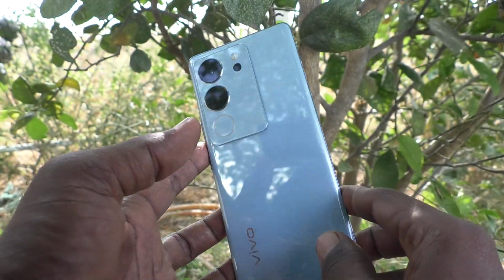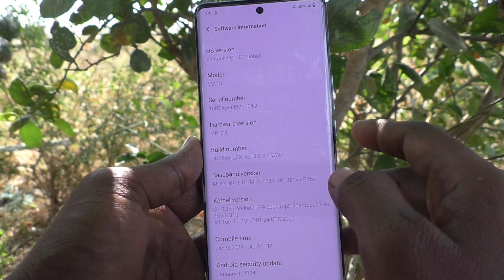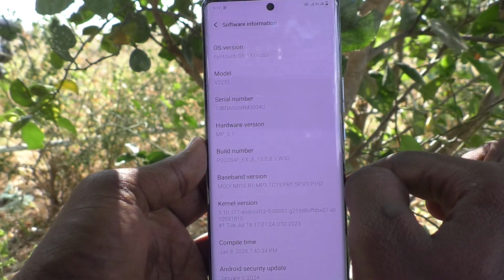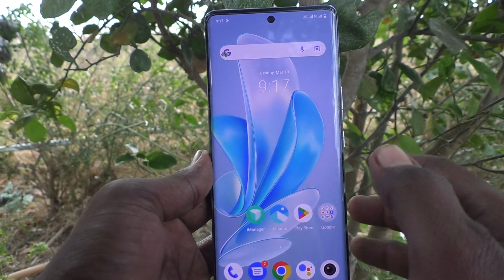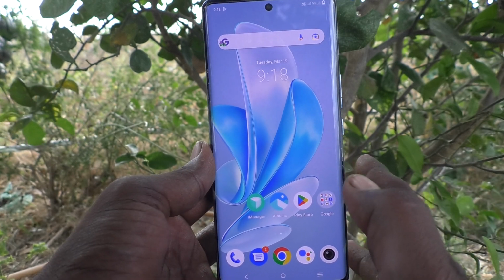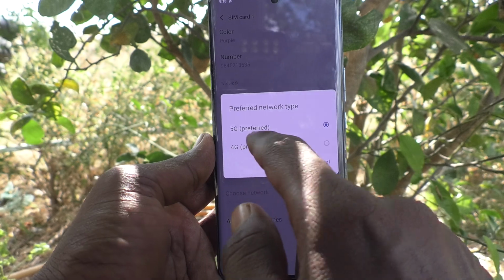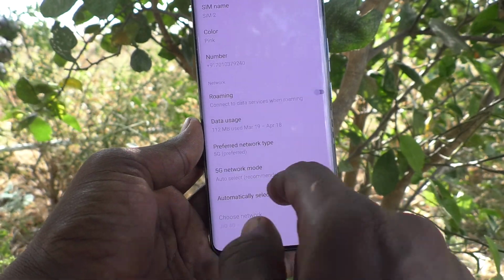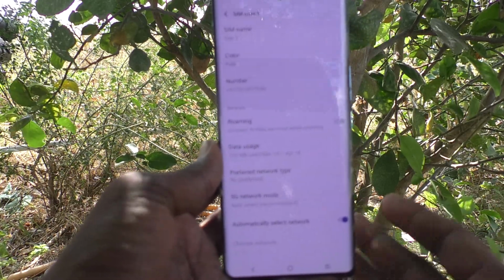How to check 4G or 5G in Vivo V29 Pro 5G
Vivo V29 Pro 5G 4G or 5G check settings : Learn here how to check 4G or 5G in Vivo V29 Pro 5G smartphone.